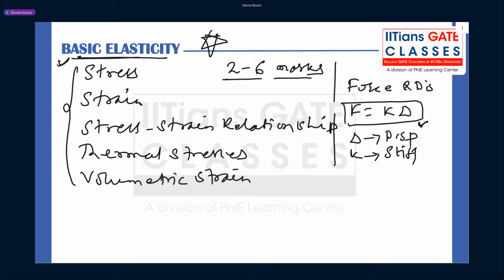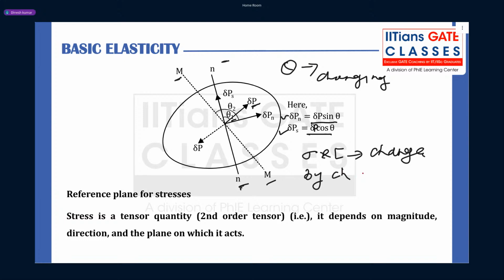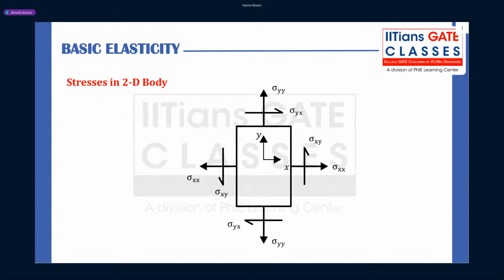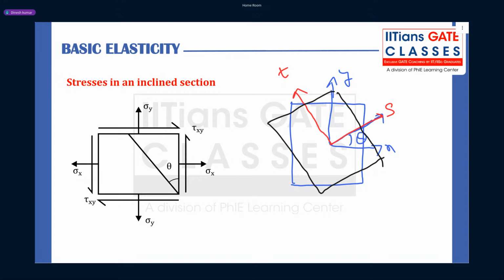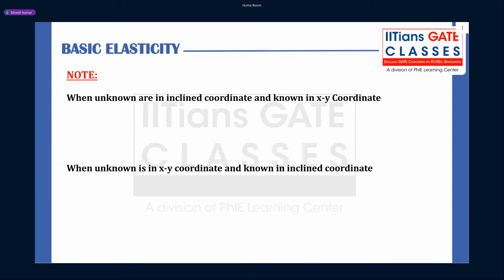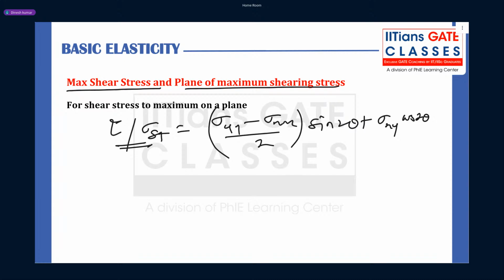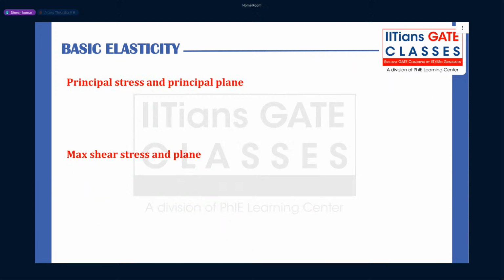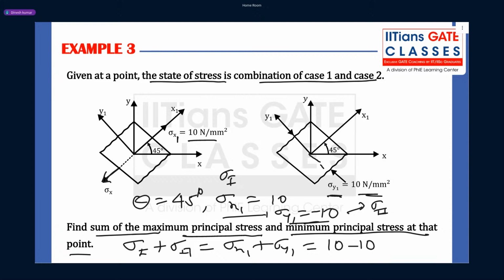GATE 2025 Aerospace Engineering | Mechanical Engineering | A Demo class on Strength of Materials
✅Salient Features
Regards,
Team IGC

🏆 GATE Result 🏆